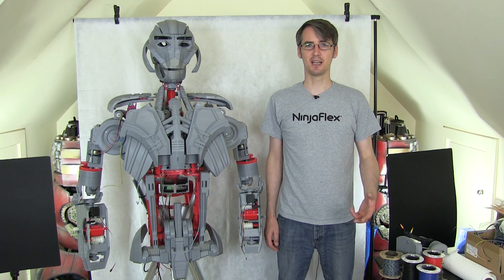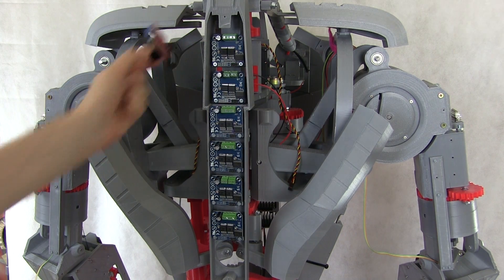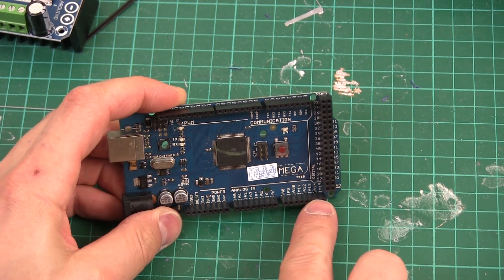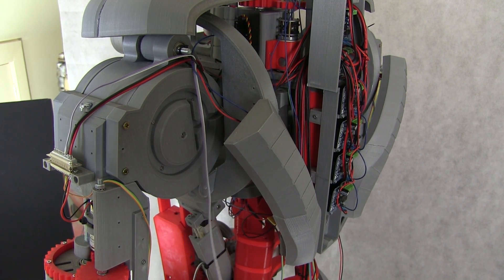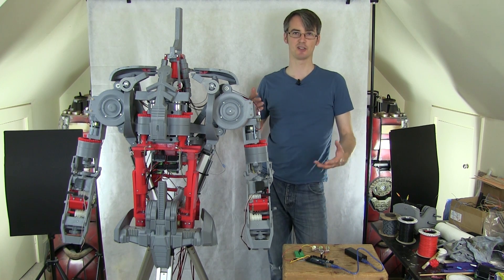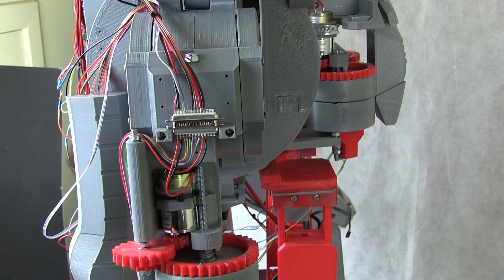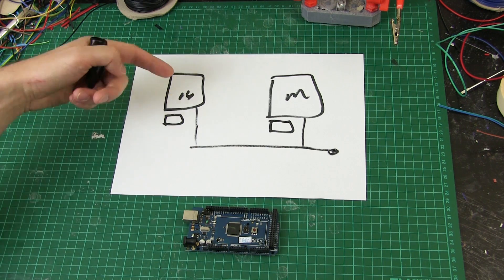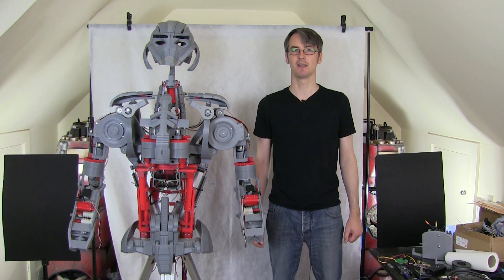Avengers Ultron #21 | Starting the Electronics | James Bruton